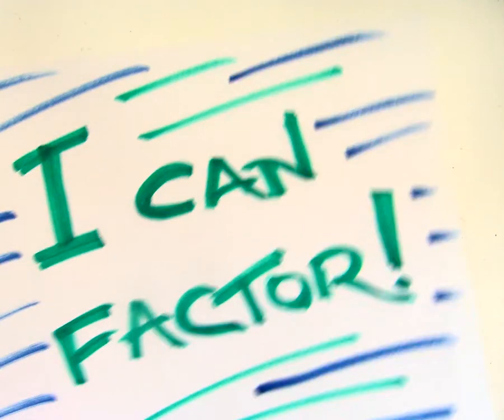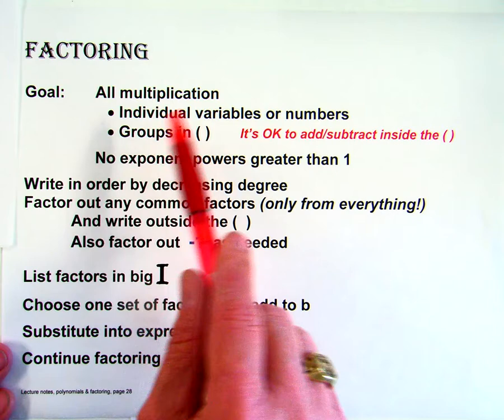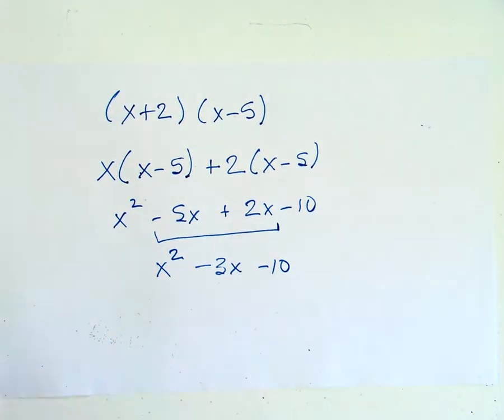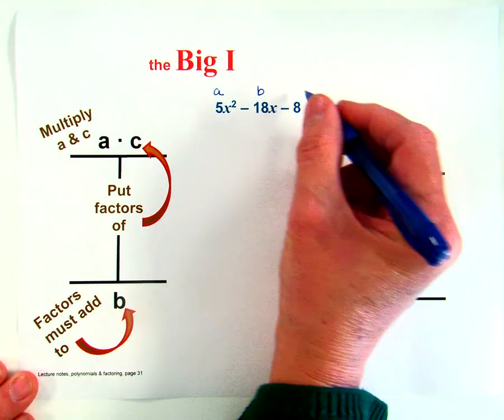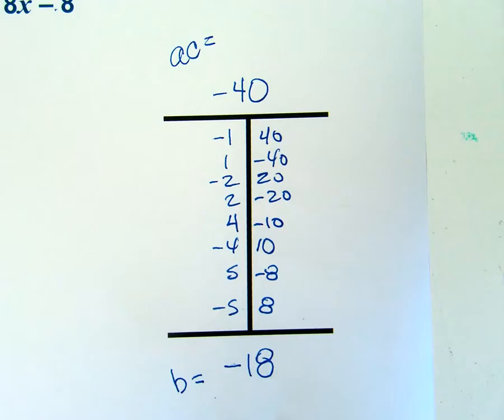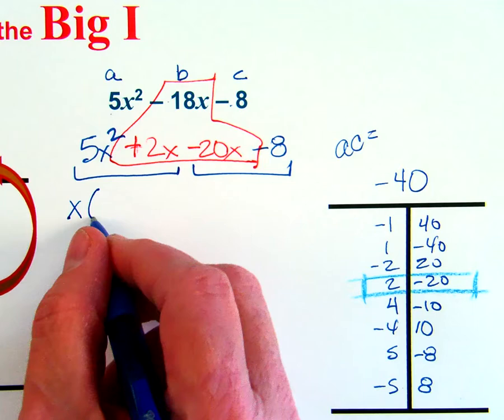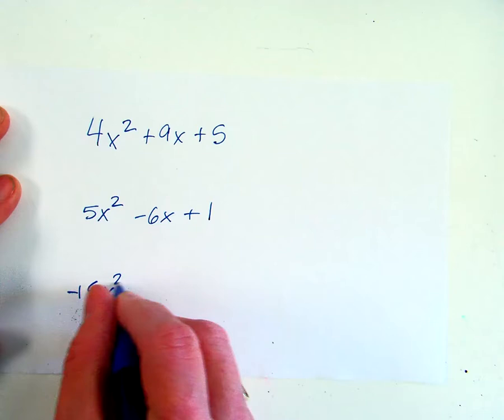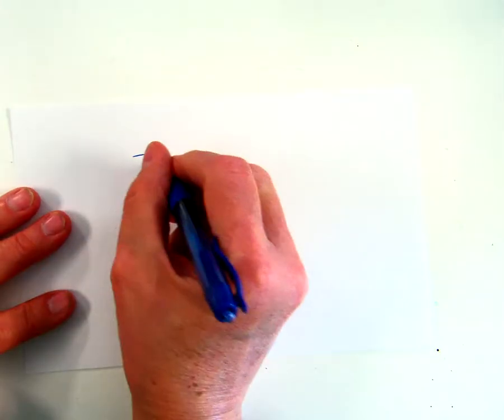alg 9 5, i can factor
Algebra 1 lesson on factoring polynomials